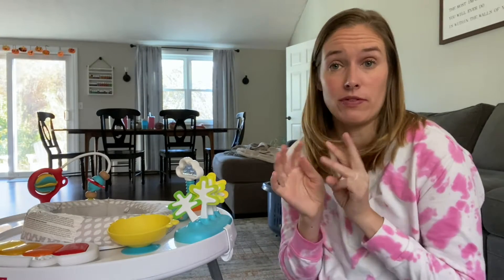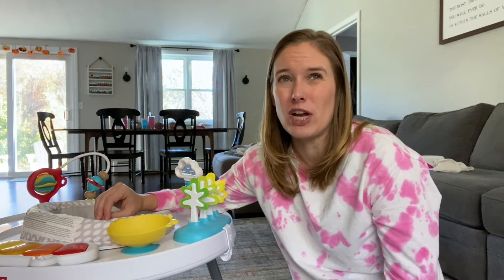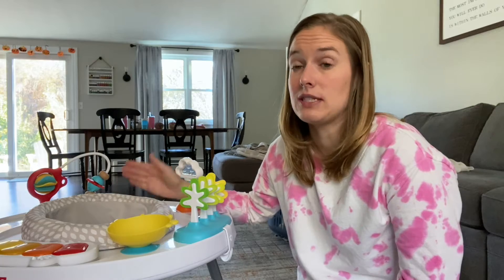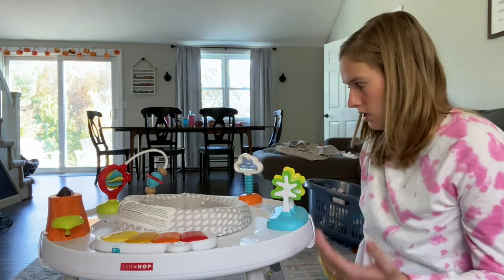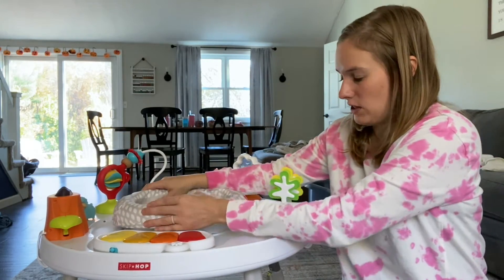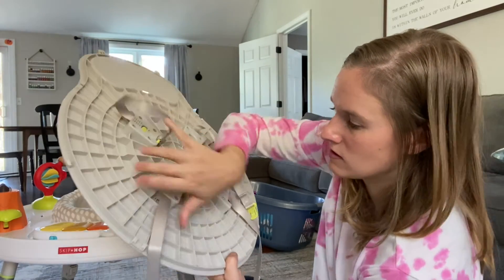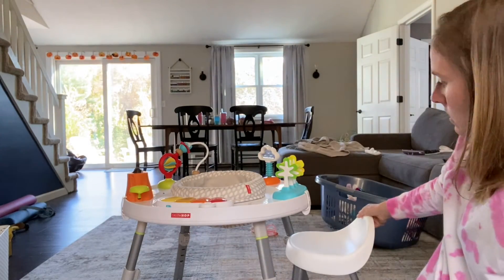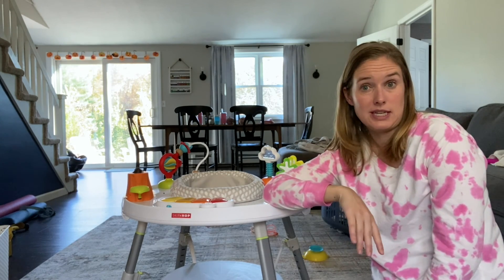SKIP HOP ACTIVITY CENTER REVIEW | Baby Item Review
Hey guys!

Today I am sharing with you one of my all time favorite baby items!  Be sure to put this on your registry!

Let me know if you have this and love it.